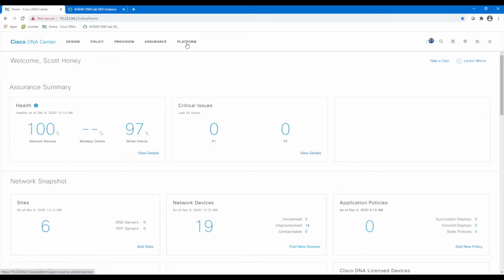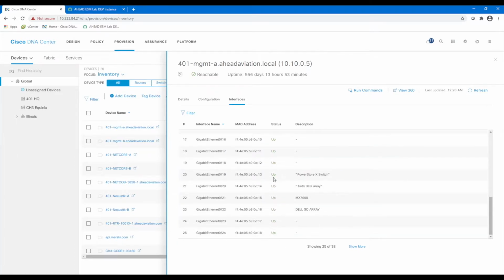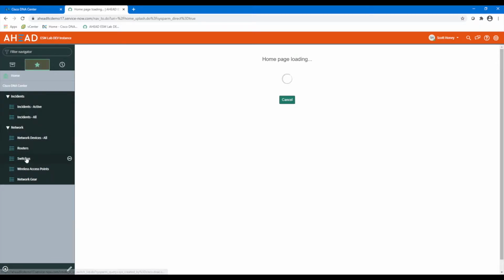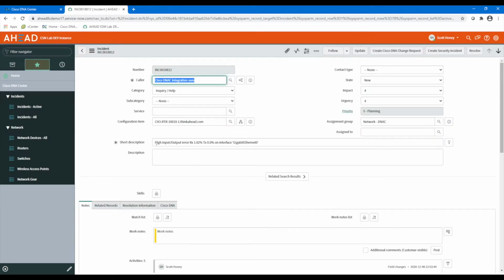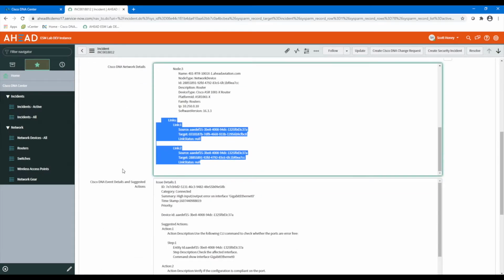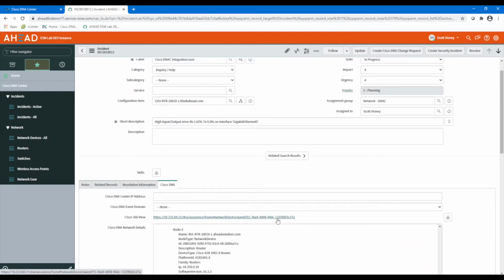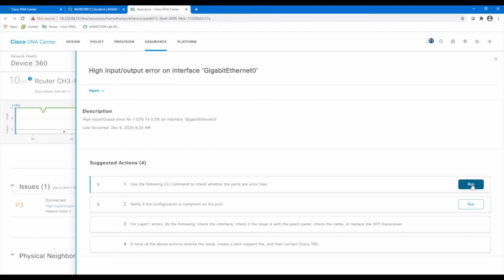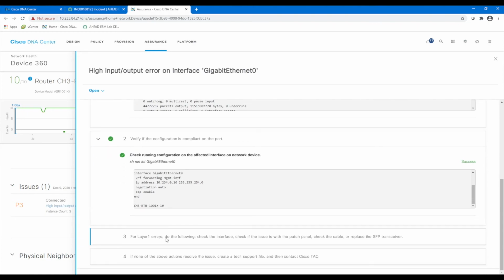Integrating Cisco DNA Center with ServiceNow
Integrating Cisco DNA Center and ServiceNow provides immediate value by automatically synchronizing all network assets to the centralized CMDB. The most significant benefit of integration is the ability to automatically create and enrich ServiceNow incidents based on actual data provided by DNA Center. This enrichment reduces the median time to resolution and aids in root cause analysis of incidents.

Join data center and infrastructure engineer Scott Honey as he walks through the components of a successful integration.